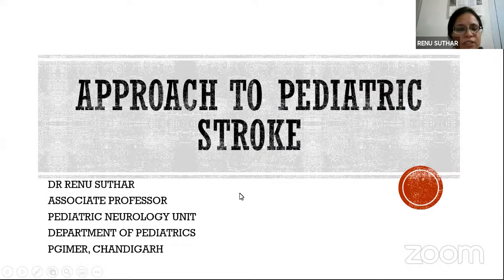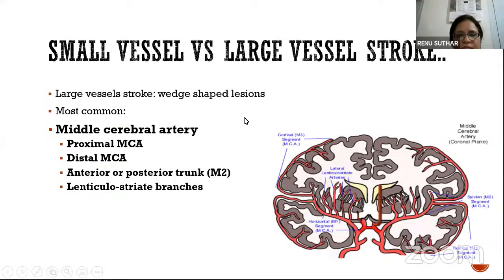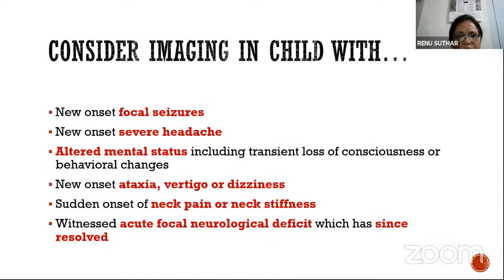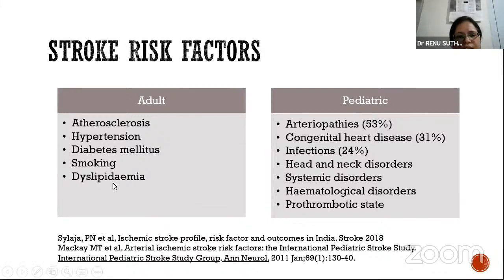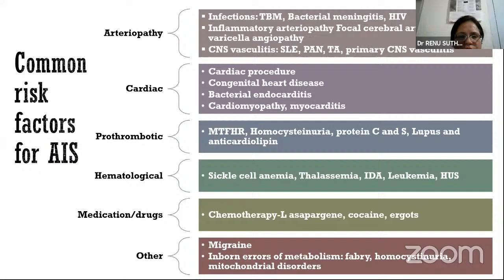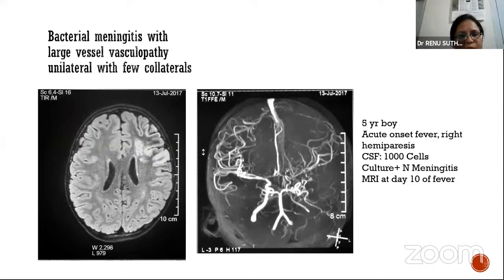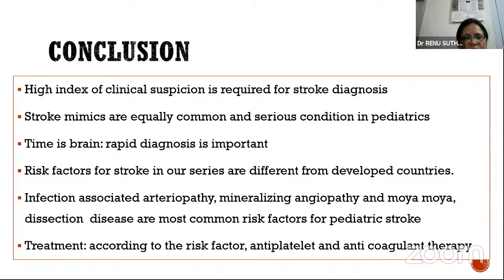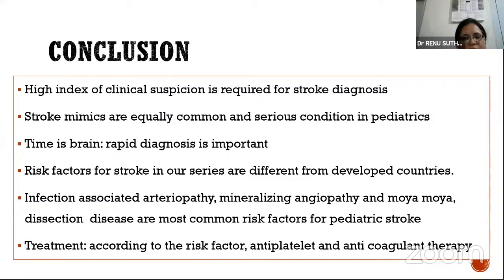Stroke in childhood- all that you need to know!